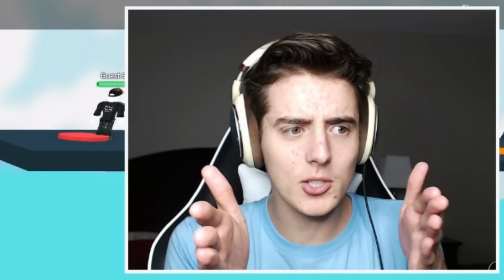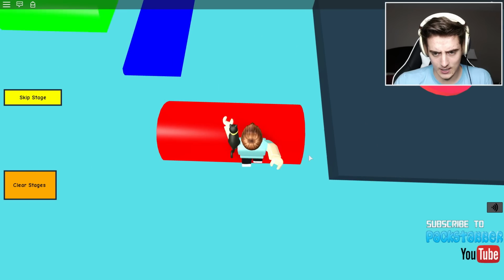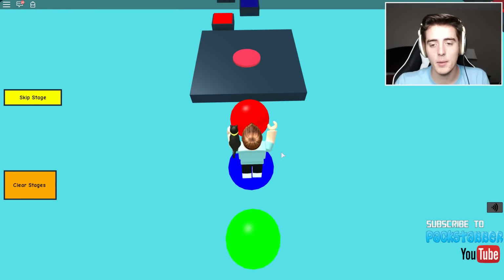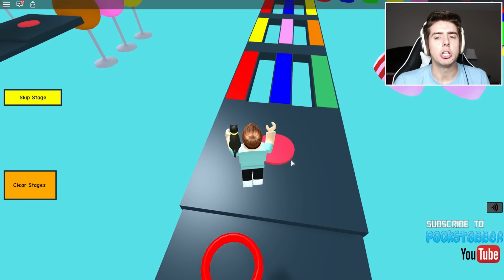Roblox Adventures / Escape Donald Trump Obby / Donald Trump's Evil Son?!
► Win a free signed I Love Cats T-Shirt!!